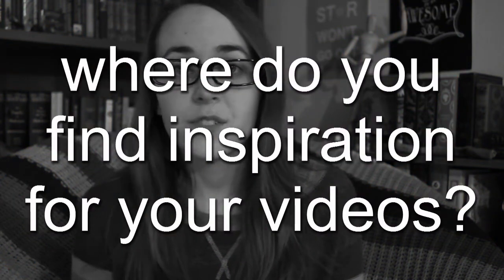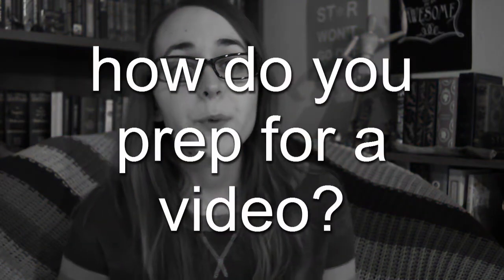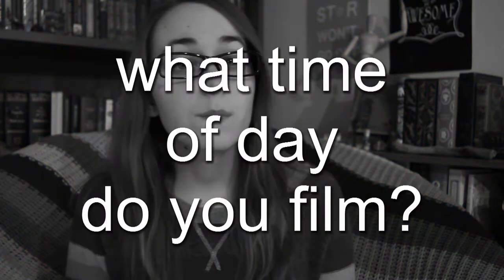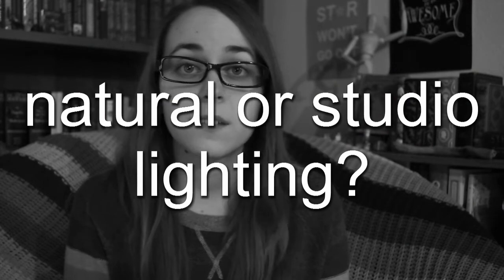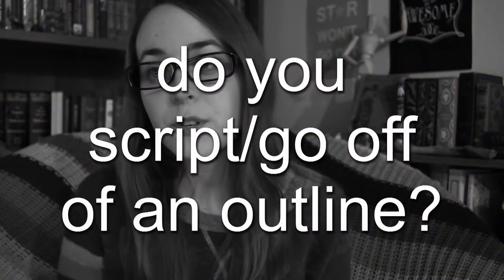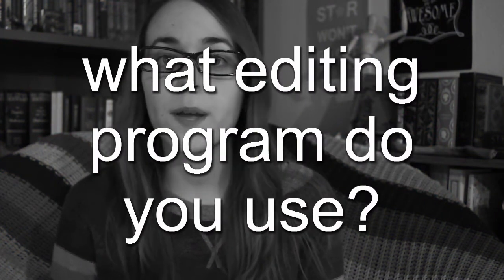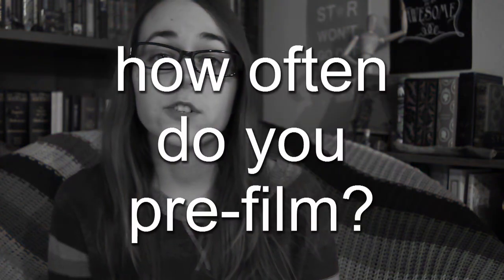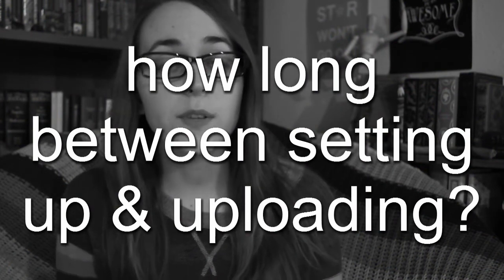Behind the Scenes!